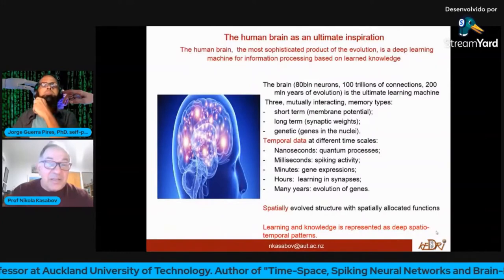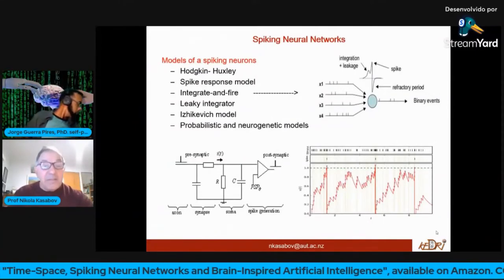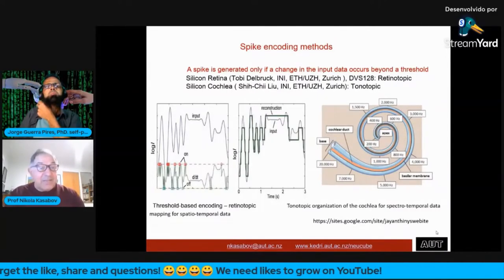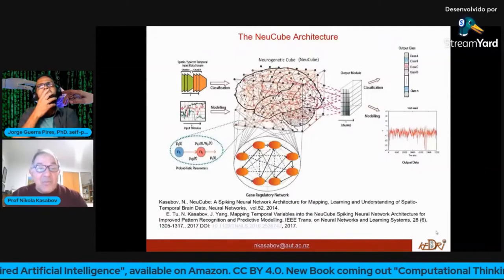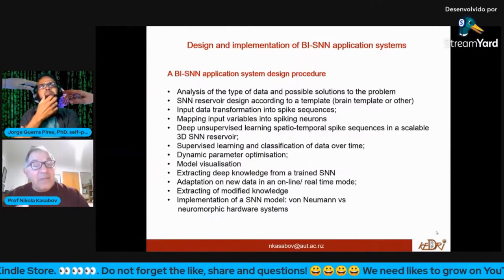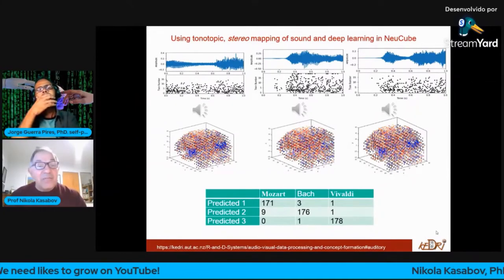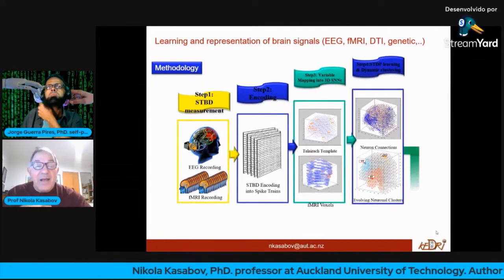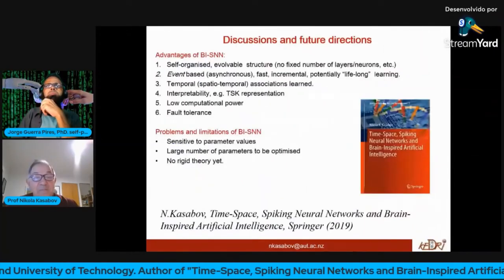An overview on Spiking Neural Networks | Artificial Intelligence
Linkedin: @Theoretical and Mathematical Biology

Info. Recently, YouTube started to show ads on any video, unfortunately, we have no choice. I know it is boring, but, there is nothing I can do. 😔😔